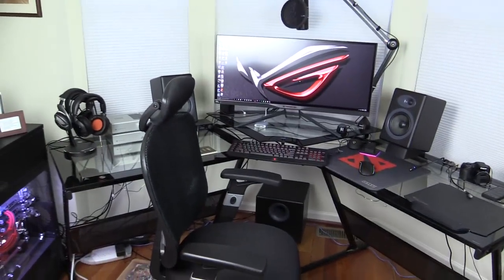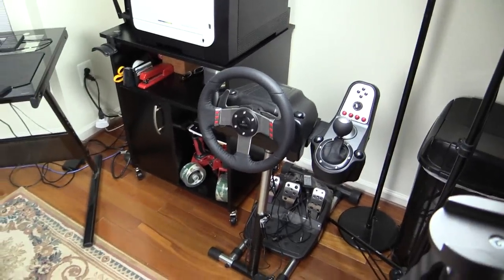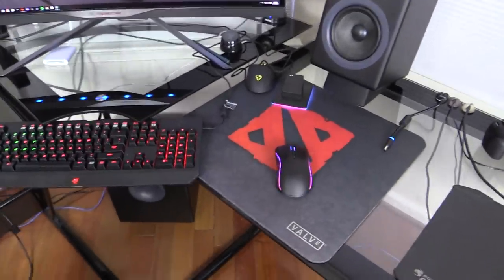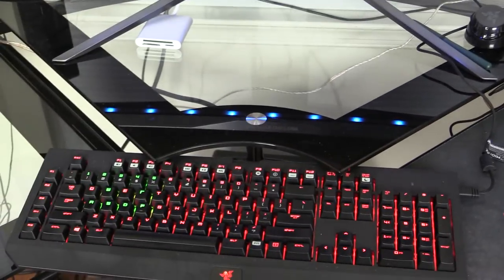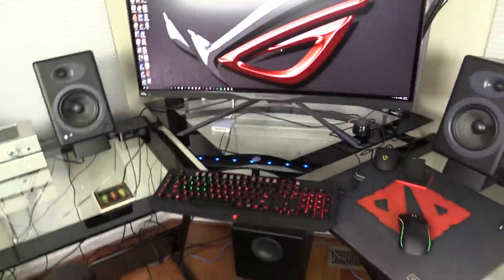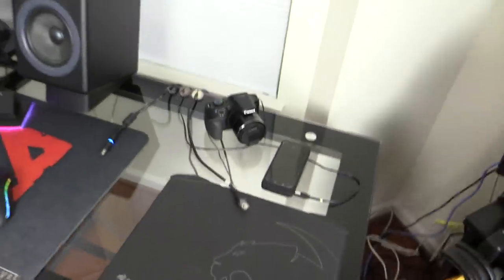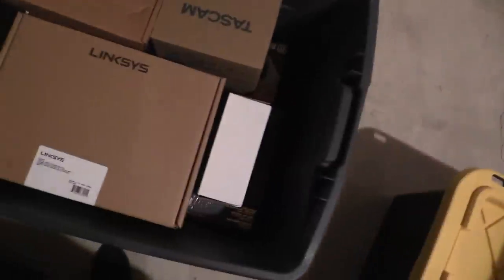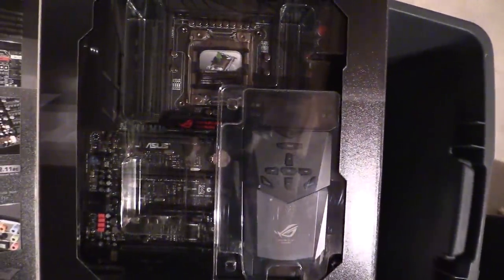Ronsanut 1st 2016 Subscriber Video and Giveaway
After some time off to take care of some personal things, and a move, I am now back. I thought I would take some time and make a subscriber video and fill you in on things and show you my personal system and set up. I also discuss plans for the next build.

I also have some goodies to give away. Post here and on Facebook for a chance to win one. Open world wide.